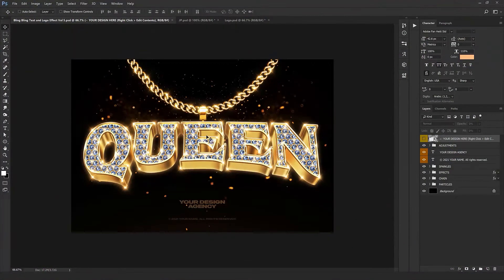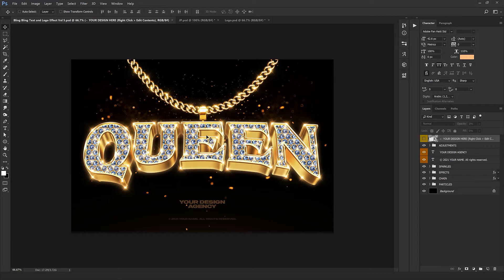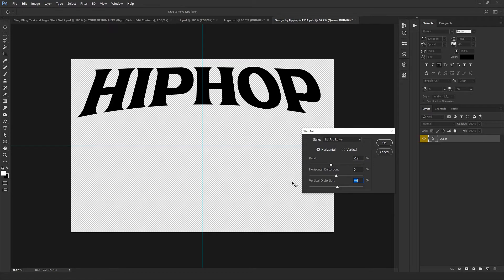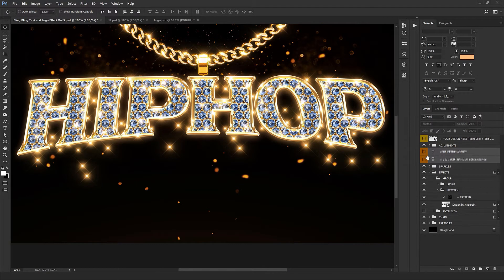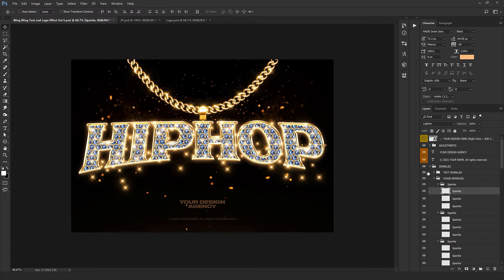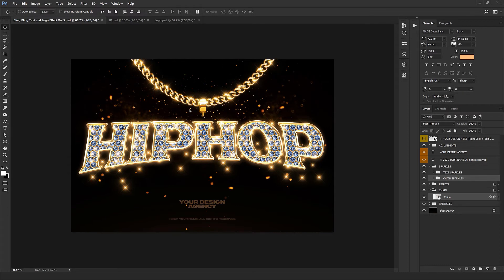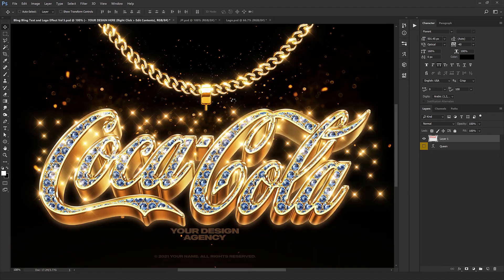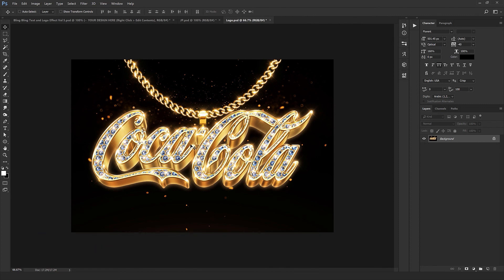Photoshop Bling Bling / Gold Text Effect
How to apply this Bling Bling style to your text or logo?